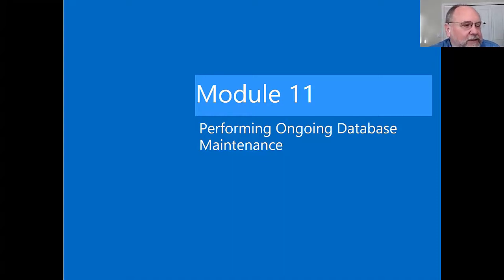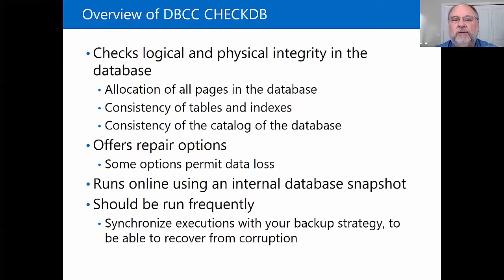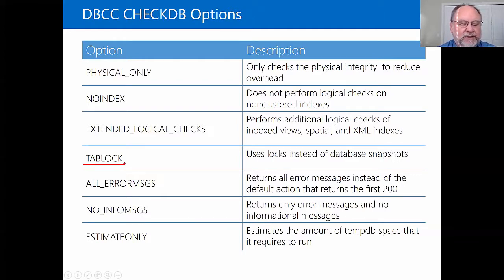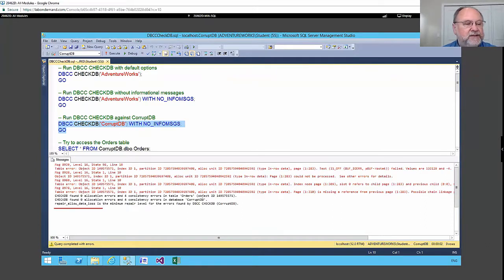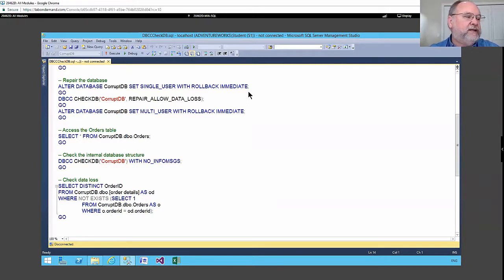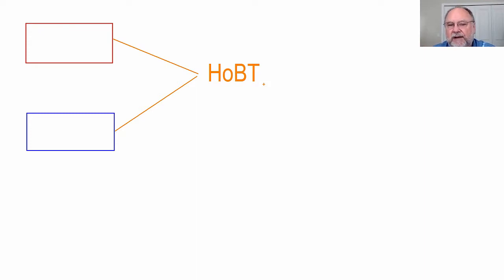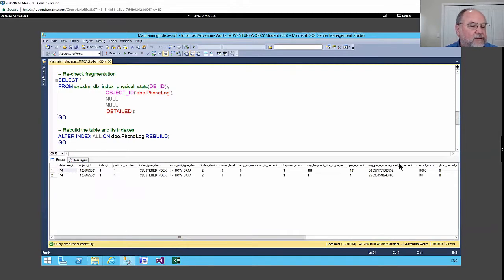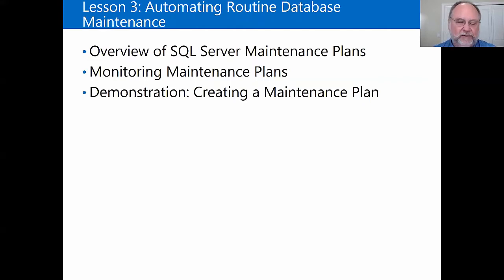Administering Microsoft SQL Server Databases (MS-20462) - Module 11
In this video we talk about Ensuring Database Integrity, Indexing & Database Maintenance Plan.

The primary audience for this video are individuals who perform database administration and maintenance as their primary area of responsibility, or work in environments where databases play a key role in their primary job.